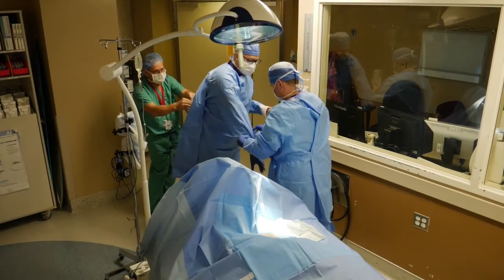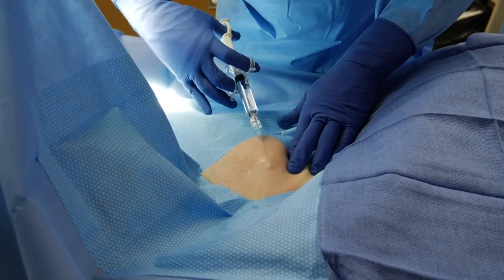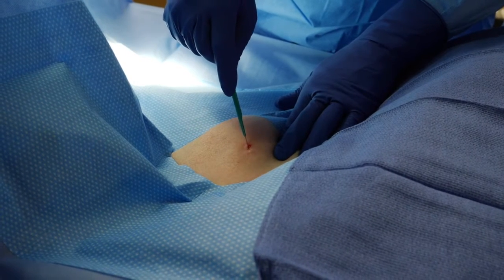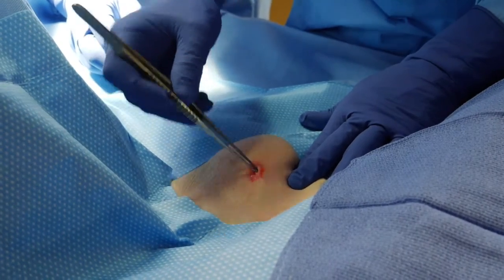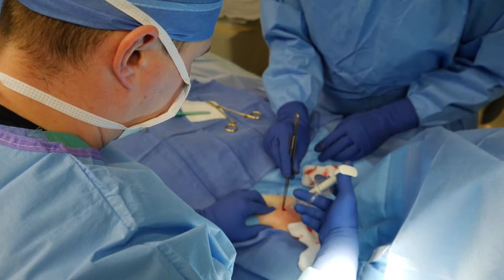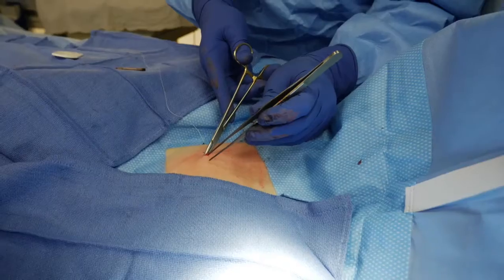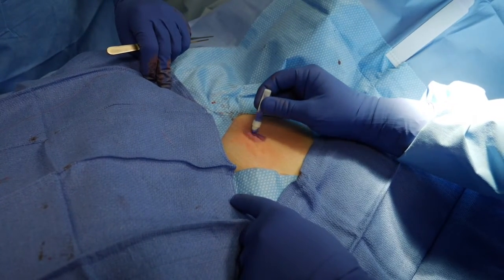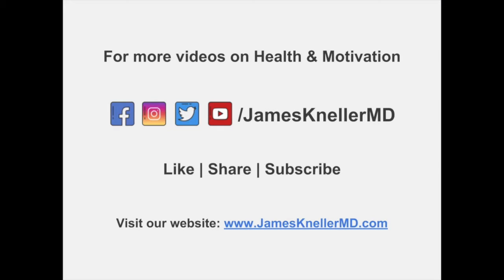Getting your loop recorder removed? Watch a live procedure!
This procedure shows the removal of an implantable loop recorder. A loop recorder is a small device that is inserted under the skin overlaying the left chest. Loop recorders can sense the electrical activity of the heart, and provide continuous heart rhythm monitoring. Loop recorders were first used to assess for abnormally fast or slow heart rhythms, or to determine the cause of fainting episodes (syncope). Loop recorders are now able to detect atrial fibrillation, even when overall heart rates are normal range. This is useful for monitoring therapies for atrial fibrillation and diagnosing atrial fibrillation as a cause of stroke. Loop recorders are powered by an internal battery, which lasts for 3-4 years. Loop recorders are typically removed when the battery expires, or need for monitoring is satisfied.